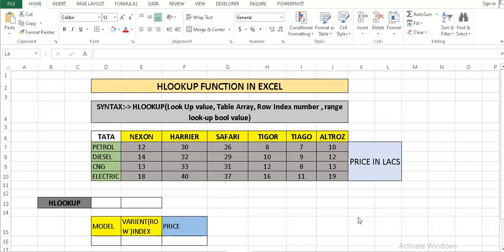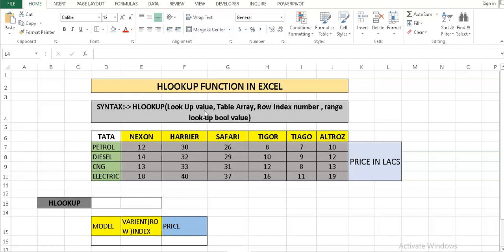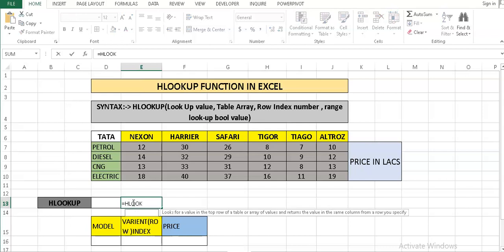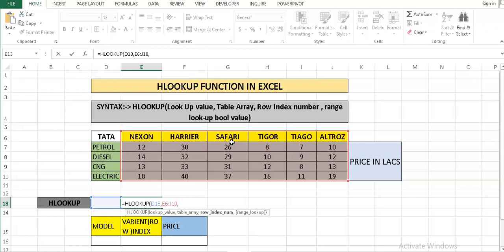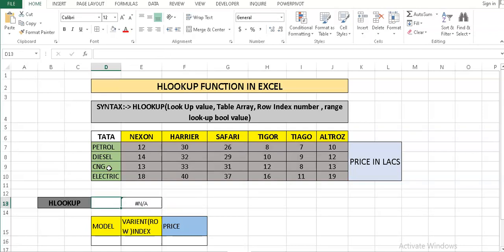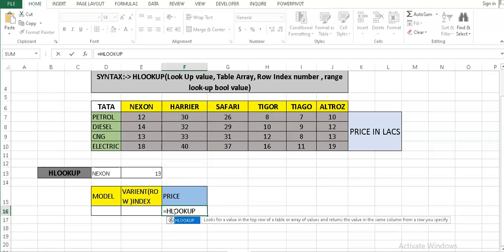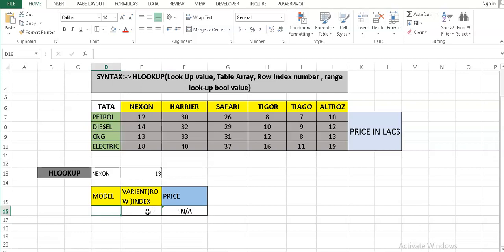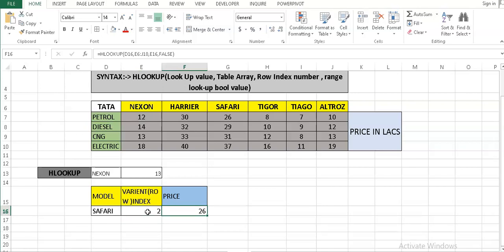HLOOKUP in Excel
THIS VIDEO WILL HELP U TO UNDERSTAND HLOOKUP FUNCTION IN EXCEL. TATA COMPANIES VEHICLE MODELS & VARIENTS MENTIONED HERE WITH THEIR PRICES.